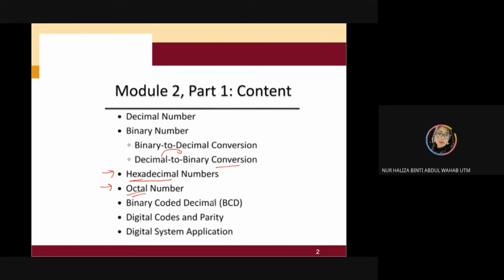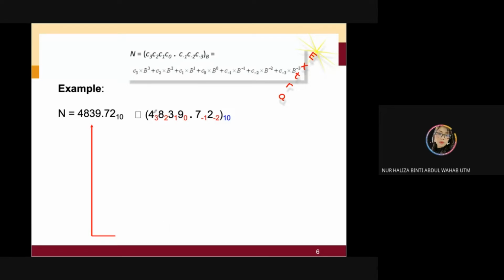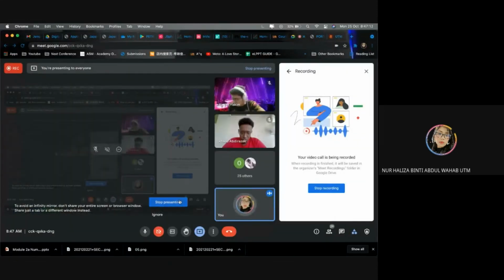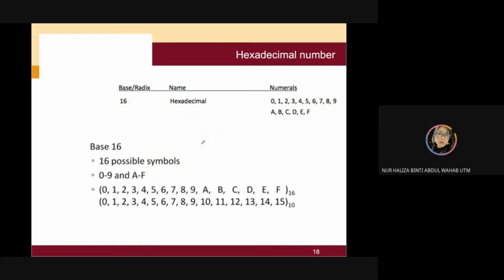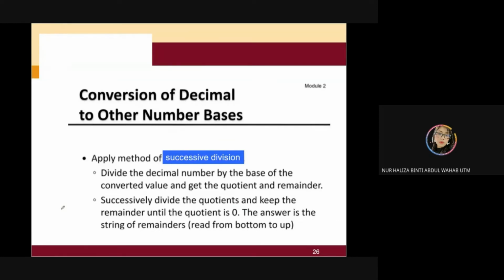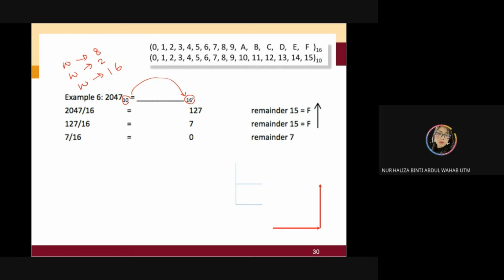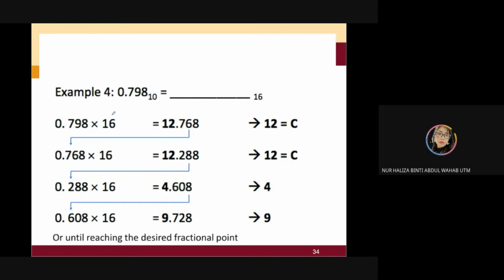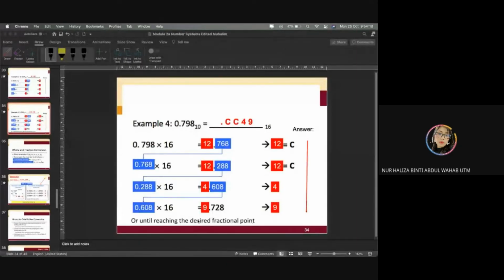Module 02 Part 1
Section 03 25 Oct 2021 8am - 10am